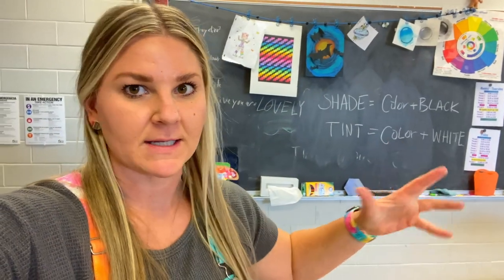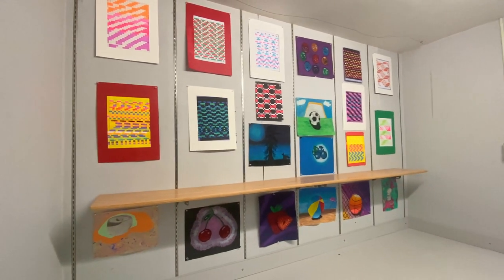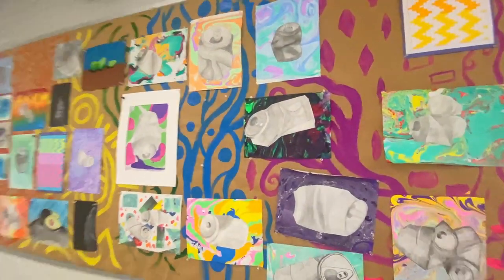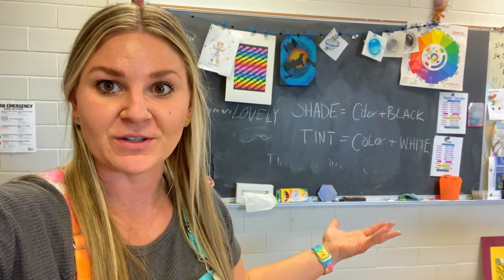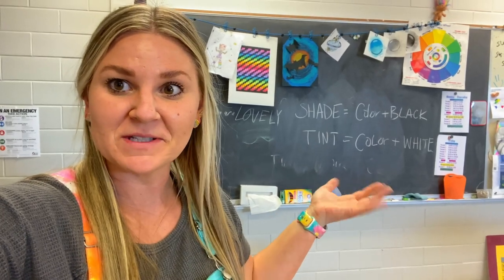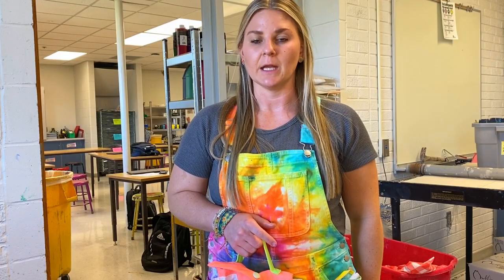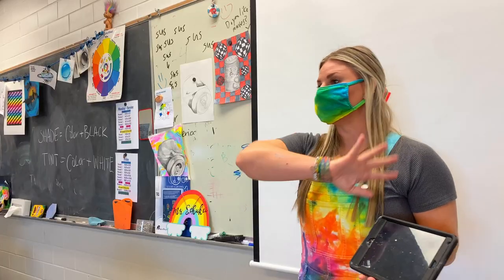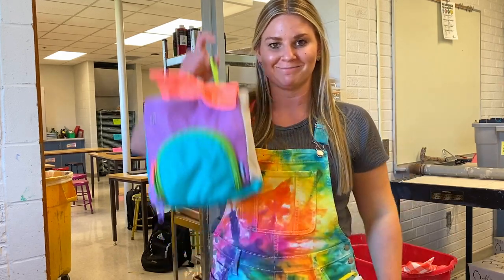Contour Hands and Color Mixing Pre-Test Ideas (Ep. 1)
Join us as we spend a day in the life with Nebraska middle school art teacher Abby Schukei (@ralstonmsart). Let’s tour her classroom full of messes, rainbow and tie-dye, fun school photos, and student-generated displays. Watch for hacks on a DIY lightbox, displaying glaze colors, student supply kits, and more. Abby also shares two pre-tests on contour hand drawing and color mixing, as well as some wheel-throwing wins!

⬇️ 7 Easy Art Lessons For When You’re in a Pinch
🥤 Includes a soda can lesson and Personal Soda Can Label complimentary download.

⬇️ 4 Simple and Budget-Friendly Ideas to Organize Your Ceramics Space
🏺 Includes the test tile glaze display and clay tool kits.

⬇️ Drawing the Human Form PRO Pack:
🤚🏼 Includes the resources: Drawing the Human Hand and Complex Hand Structures

⬇️ Applied Color Theory FLEX Collection:
🎨 Includes the resources: Color Theory Pre-Test and Color Mixing Pre-Test

🧑🏽‍🏫 If you want to be a part of this series, we would love for you to fill out an application.